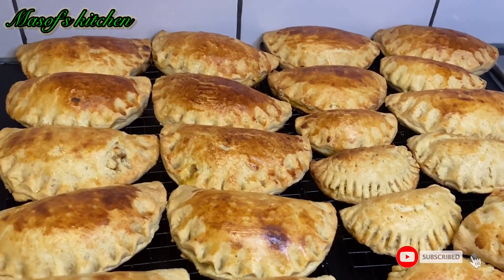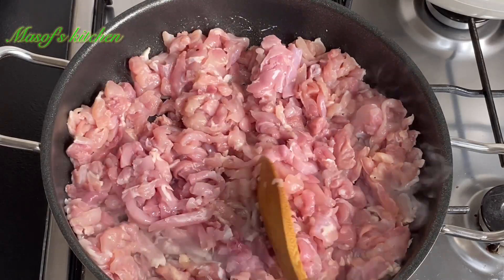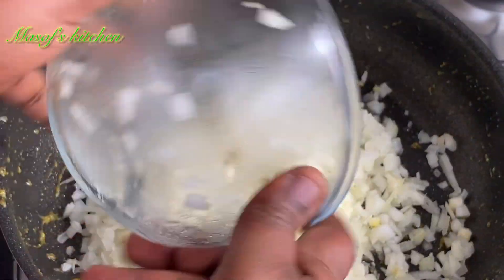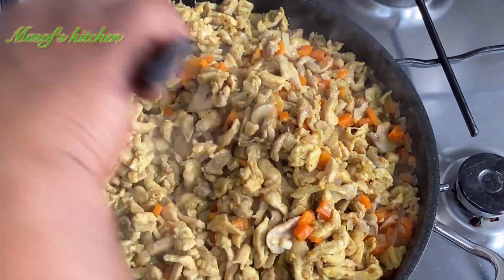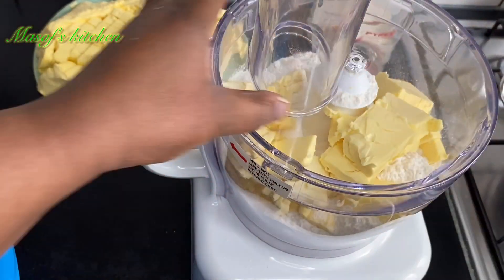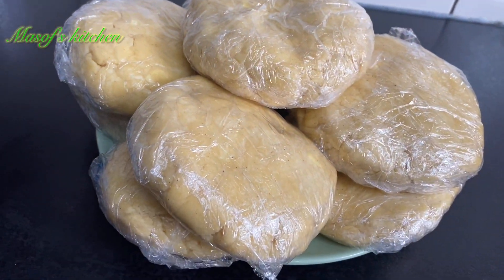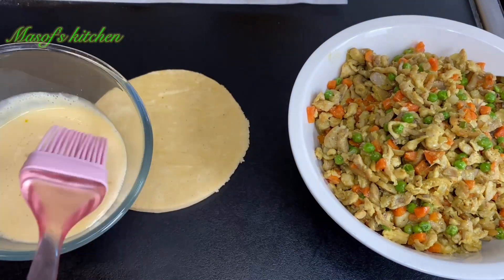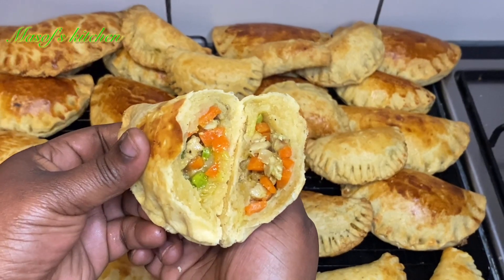THE BEST CHICKEN PIE RECIPE// HOW TO MAKE CHICKEN PIE//MASOF'S KITCHEN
Ingredients
Crust

12 cups - 1,691 grams  all purpose flour
1000g   unsalted butter,( frozen)
1 tbsp of salt
1 tbsp of Grated nutmeg
1 tbsp of Baking powder
350 ml evaporated milk ( chilled)

Filling
2kg Chicken thighs ( nicely sliced up)
2 big size onions ( chopped)
1 tbsp of Black pepper
2 tbsp of curry powder
1 tbsp of Anise Seed
1 tbsp of Garlic powder
4 big carrots ( chopped)
200g of chopped mushrooms
150g of green peas
2 Chicken cubes
2 tbsp of vegetable oil
1 tsp of chicken seasoning